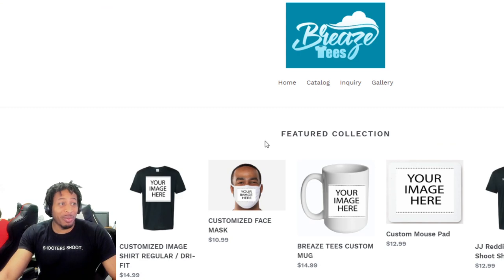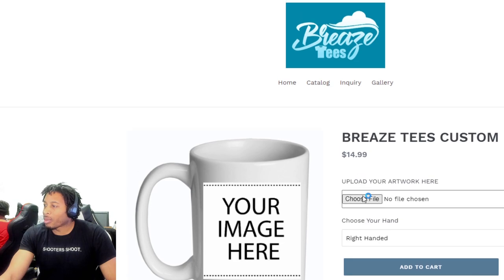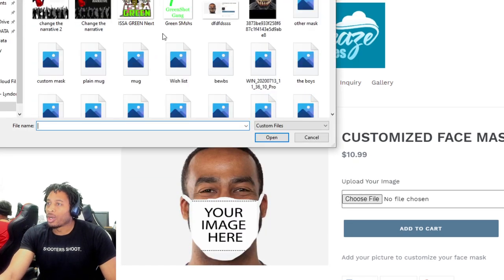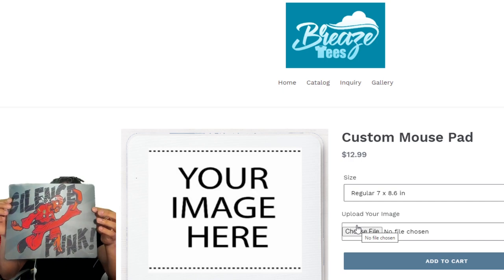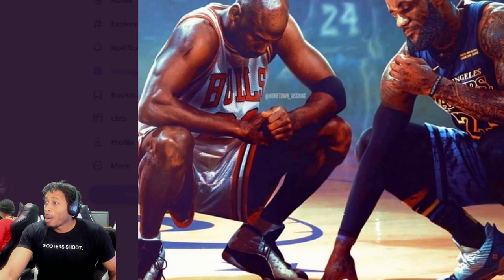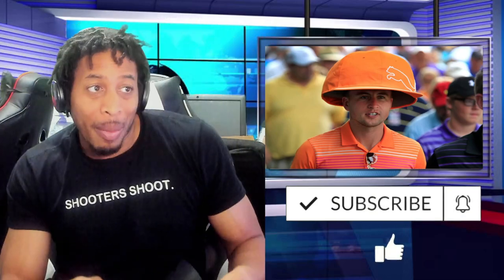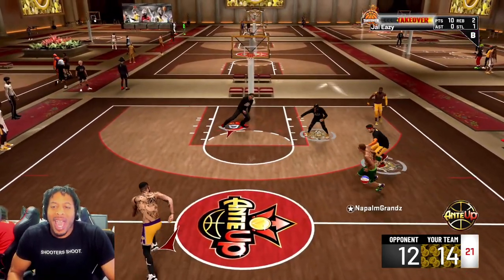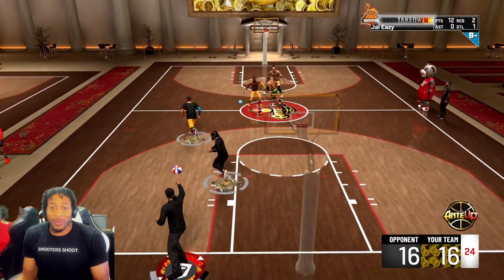HOW 2K XBOX AND PLAYSTATION CAN STOP PEOPLE FROM GETTING FRIED IF THEY CARED ABOUT US